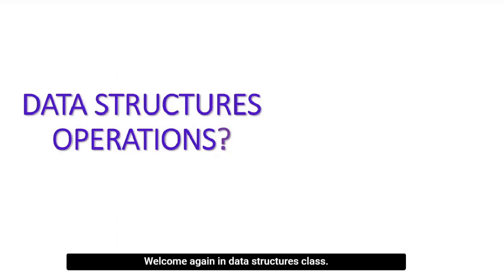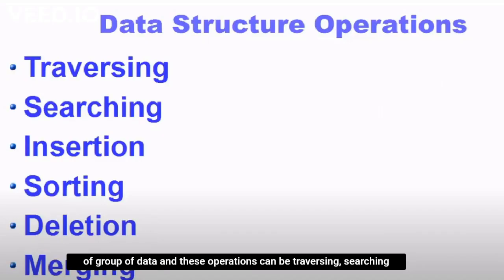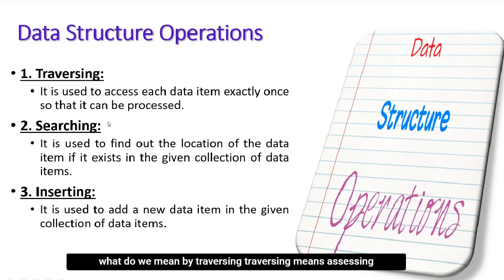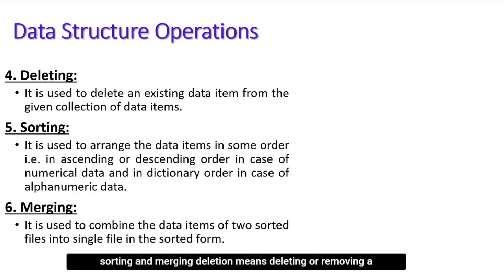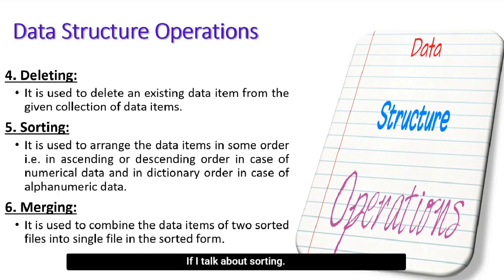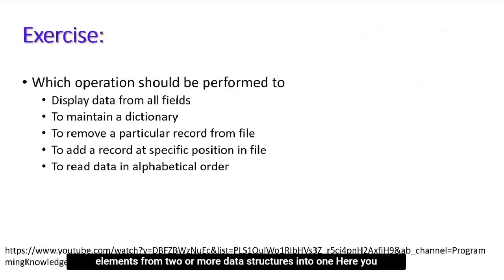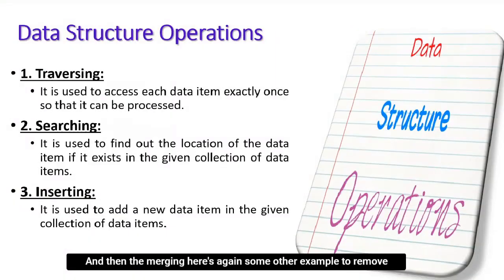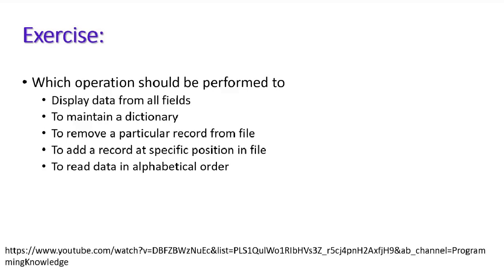Data Structure Operations